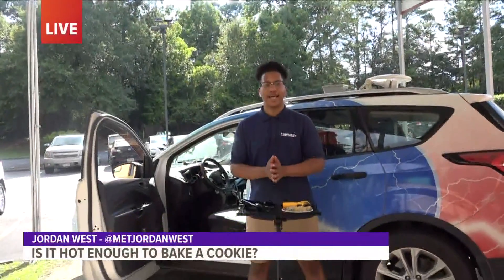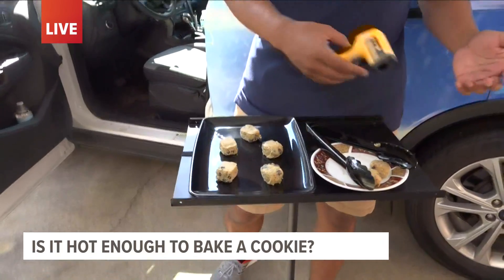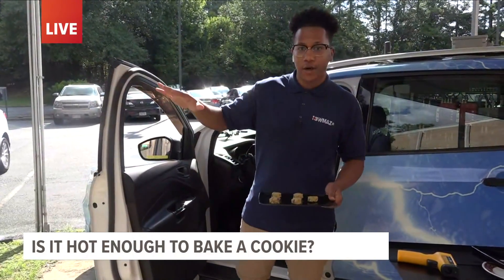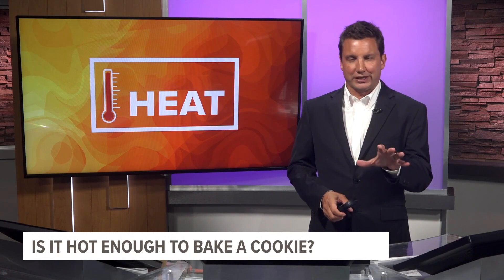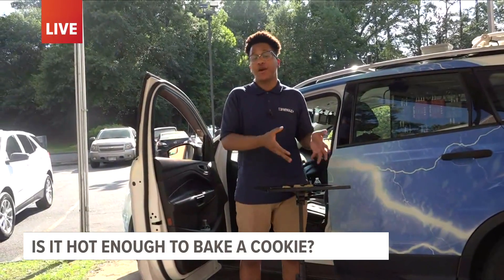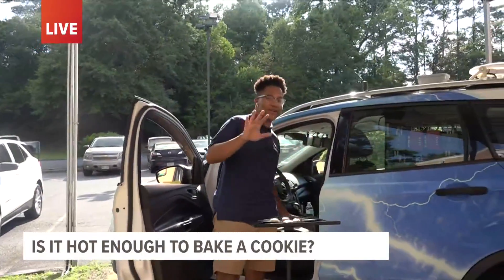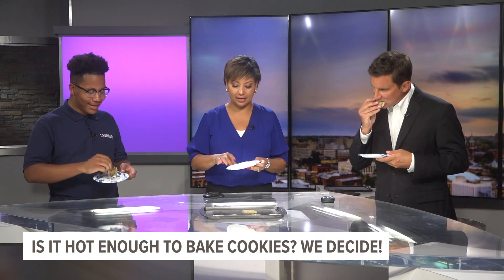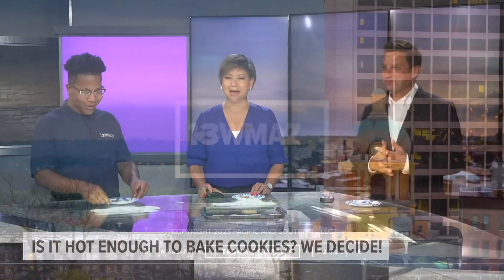Storm Lab Local: Is hot enough to bake cookies in a vehicle?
Meteorologist Jordan West tests to see if cookies can be baked in the Storm Lab with the Georgia heat.